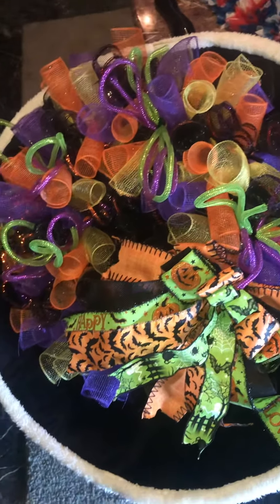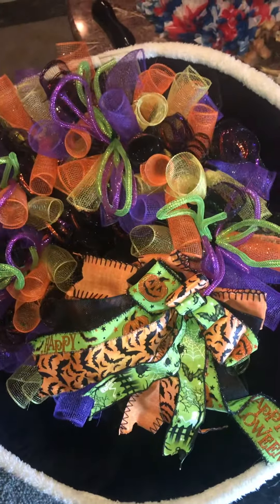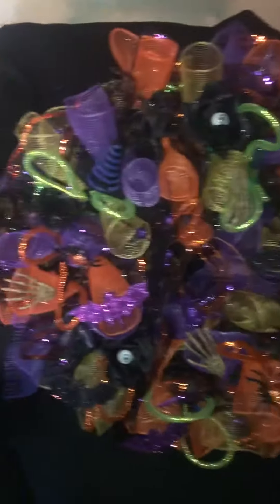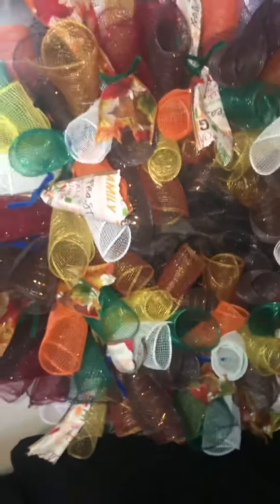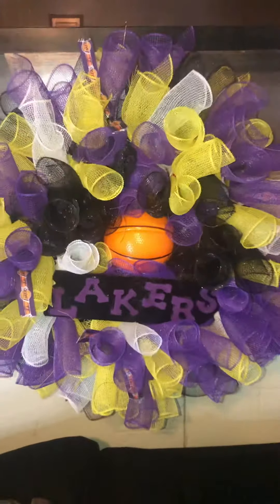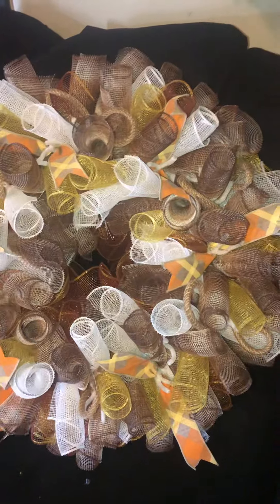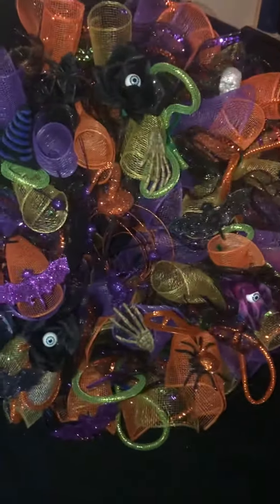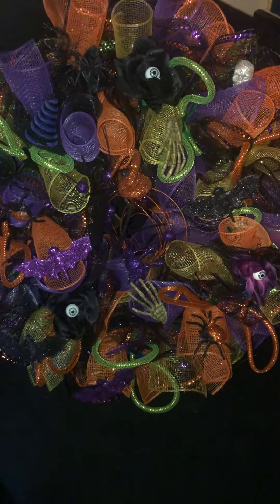August 15, 2020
Wreath I been making